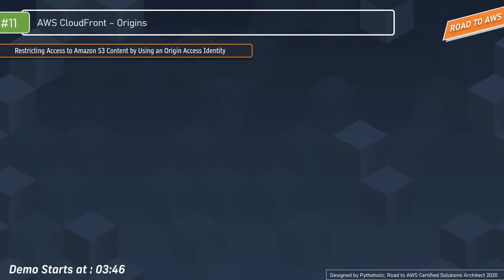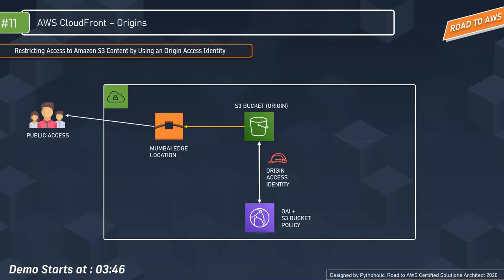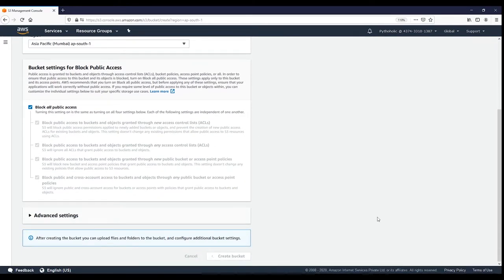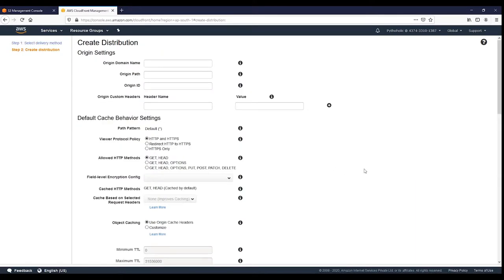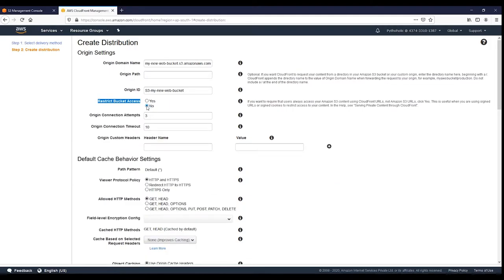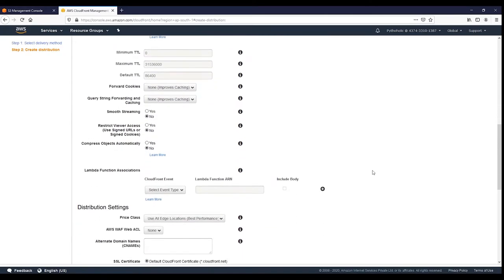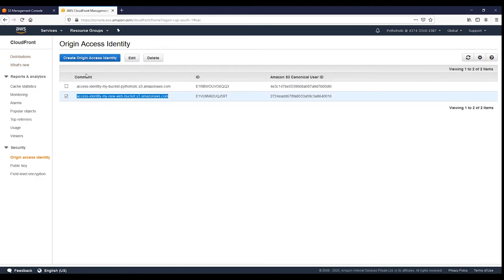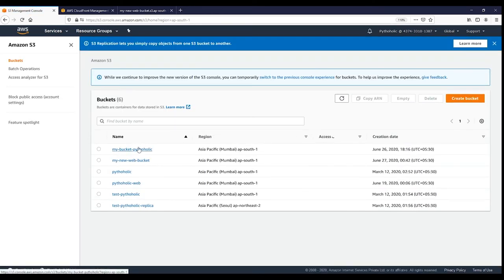How to Restrict Access to Amazon S3 Content using Origin Access Identity | AWS CloudFront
And in today's session, we will learn about Restricting Access to Amazon S3 Content by Using an Origin Access Identity

⭐Amazon CloudFront is a Fast, highly secure, and programmable content delivery network (CDN).

⭐And as AWS tells us that, Amazon CloudFront is a fast content delivery network (CDN) service that securely delivers data, videos, applications, and
as well as APIs to the customers globally with low latency,  and helps with high transfer speeds.

⭐And CloudFront is integrated with AWS –so what means is that CloudFront is integrated with both physical locations that are directly connected to the AWS global infrastructure and as well as other services we have for AWS.

0:00 Start
0:30 Introduction to OAI
3:50 Hands-on Demo for AWS Cloudfront
15:55 Outro